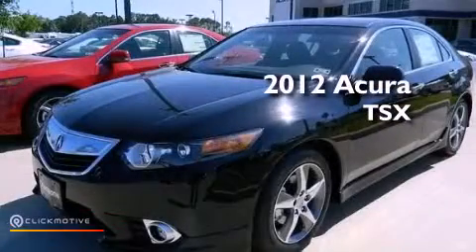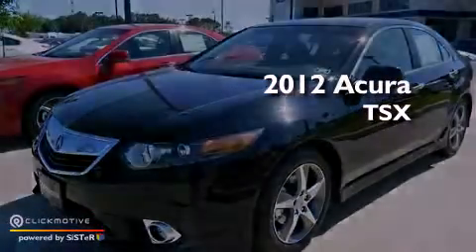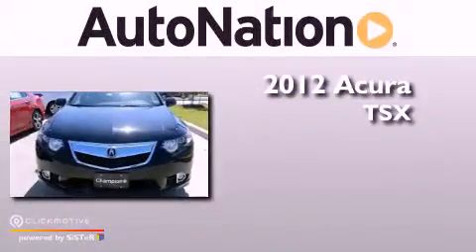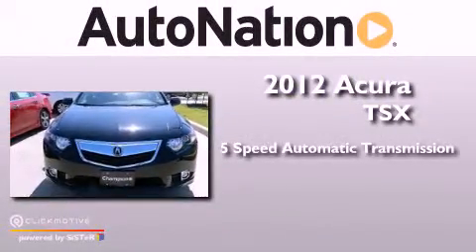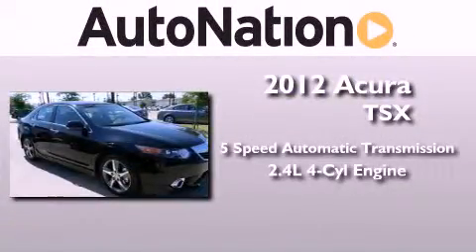2012 Acura TSX League City Texas 77034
Year : 2012
 Make : Acura
 Model : TSX
 Engine : Gas I4 2.4L/144
 Trans . : Automatic
 Exterior : Crystal Black Pearl
 Miles : 5
 Interior : Ebony